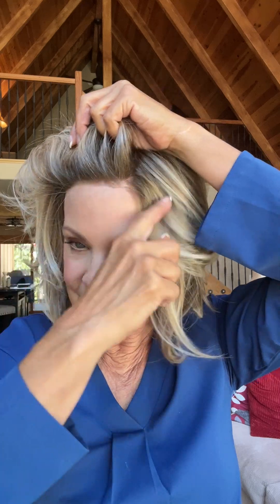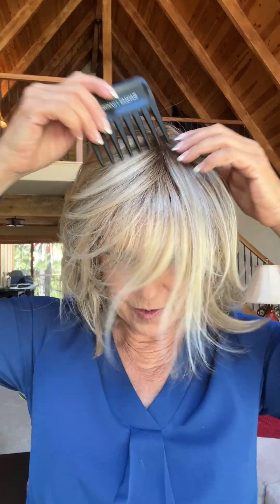Are you looking for a NEW WIG for the season?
Are you looking for a NEW WIG for the season? If you are looking for a new wig for the new season, Elizabeth by Jon Renau is a very good choice. She is light weight and super soft. She has a lace front with invisible lace. It looks like the hair is coming right out of your scalp. I love the flip on the ends of this wig. She moves well. Since the wig is off of your shoulders, she is perfect for a sweater.

A new wig as we start a new season is always a great addition to your new look. Level up with a new wig. Elizabeth has a professional yet fun vibe.

This new wig looks like you have just stepped out of the salon. Why not a "Salon style in a box". I love the throw on and go ability of this great look.

Hair by Jon Renau
Elizabeth in 12FS12

Cheers!